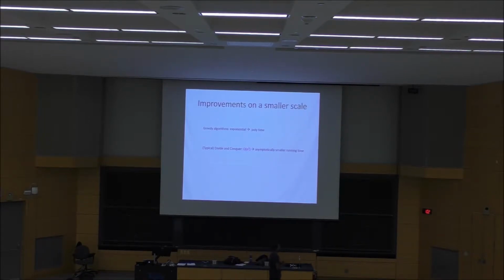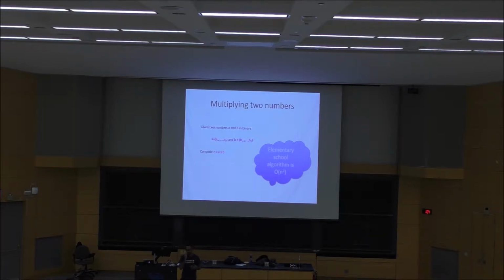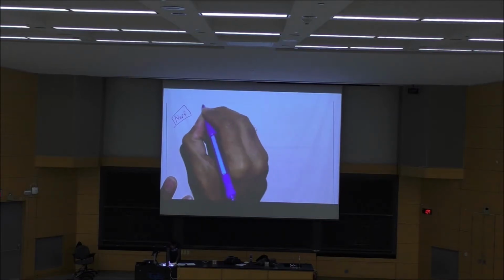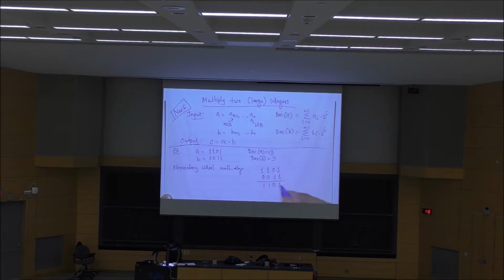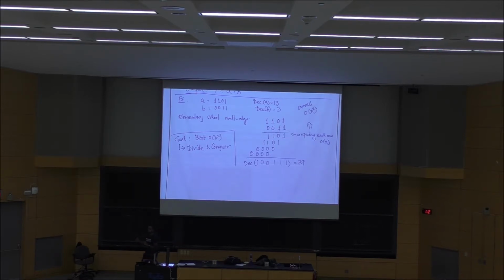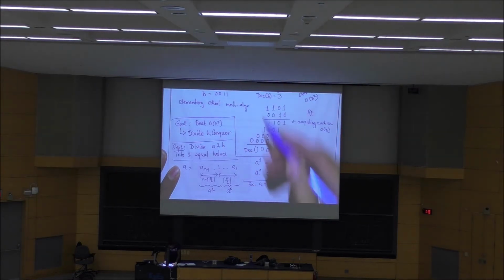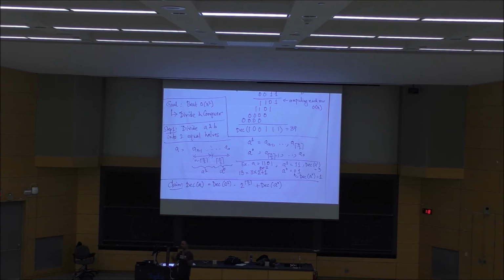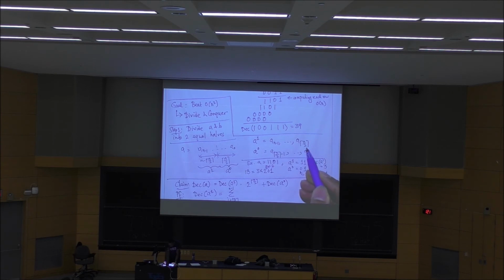11/6/2017: Integer Multiplication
Sorry, the full lecture was not recorded :(